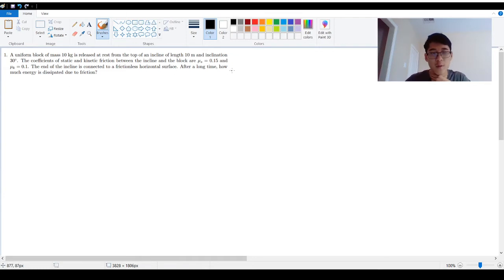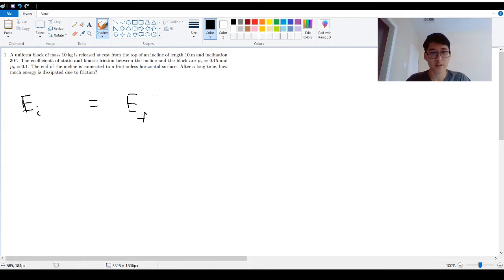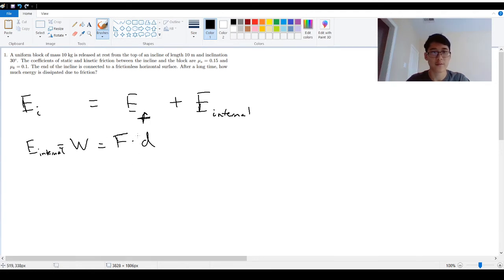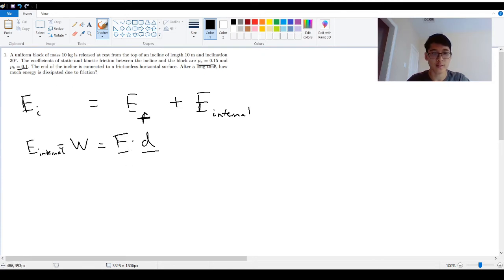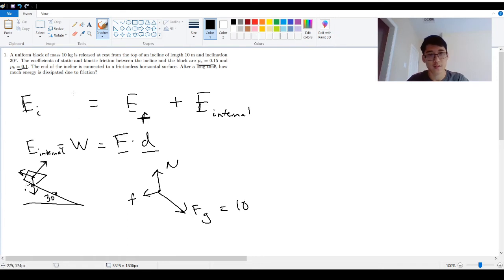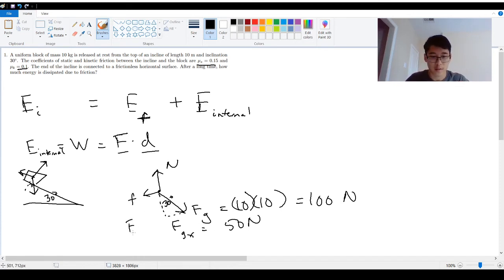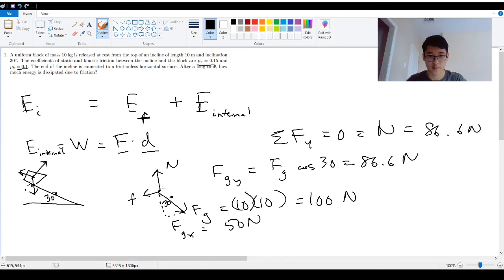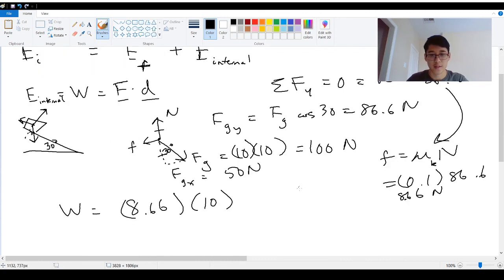2019 B Problem 1